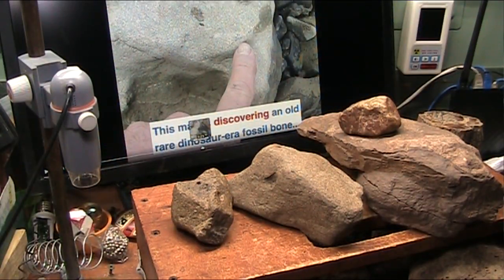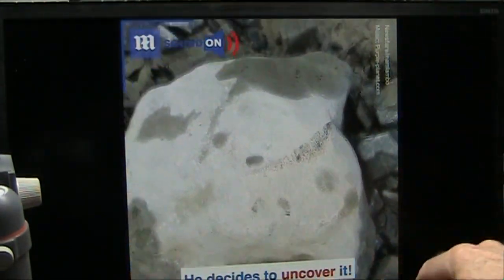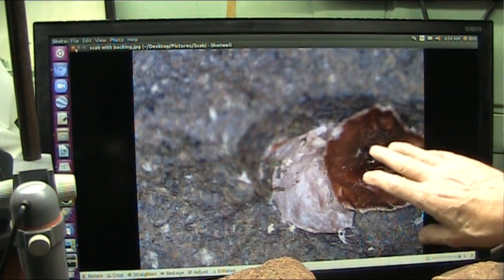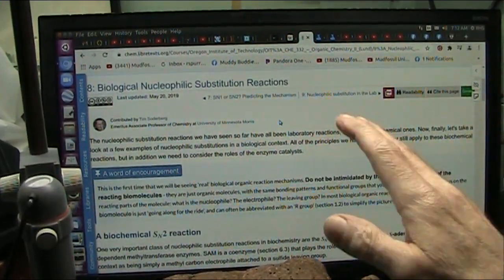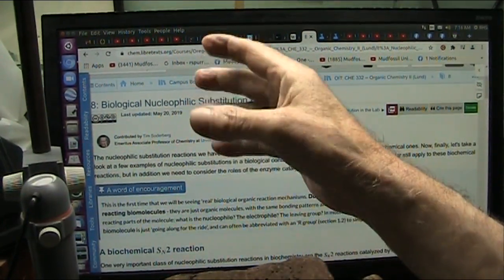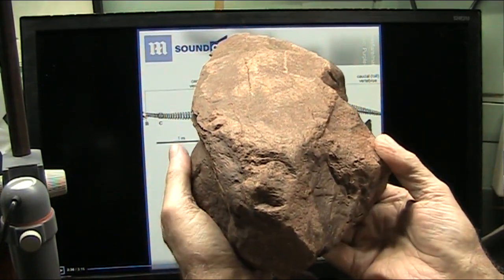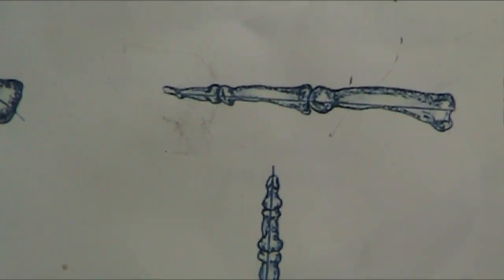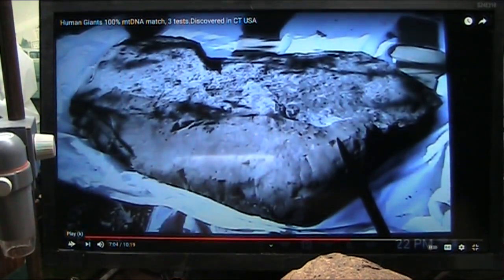3ft Hand DNA Cat Scans and Anatomists say Human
This is the 1st ever Giant Human fossil tested for DNA and it is human. Cat scans on fingers etc were done and anatomists say human. The process that leads to Mudfossil preservation has been duplicated and now understood and "Nucleophilic Invasion" creates exact copies but the flesh etc is now stone.